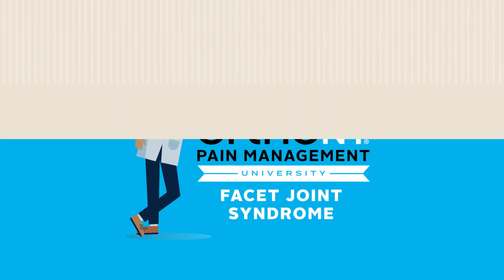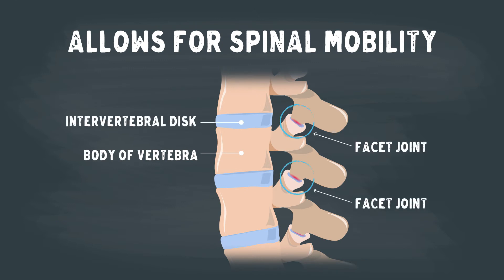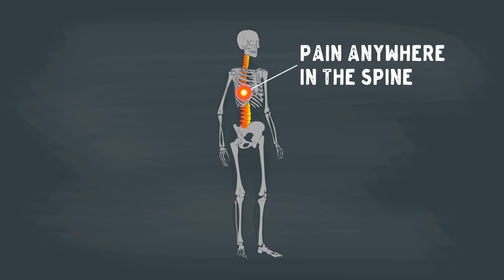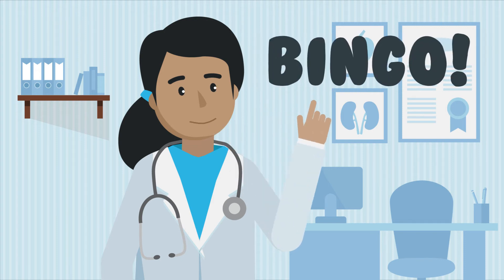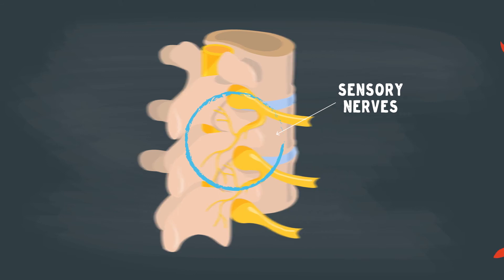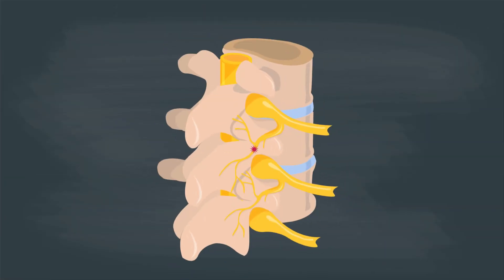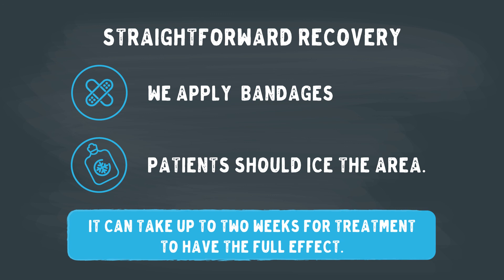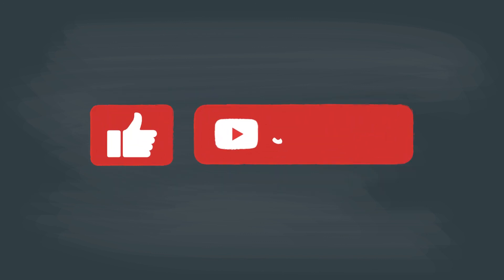Facet Joint Syndrome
Welcome back to OrthoNY Pain Management University!

We will now explore the facet joints of the spine and how they can cause neck, back, and referred pain.

We will also learn about targeted interventional treatment aimed and controlling this pain.  This includes facet joint injections, medial branch blocks and radiofrequency ablation.

Happy learning!